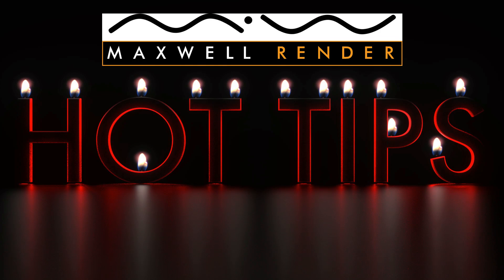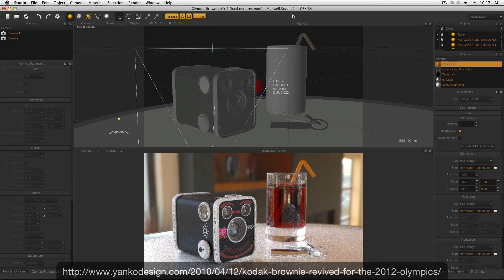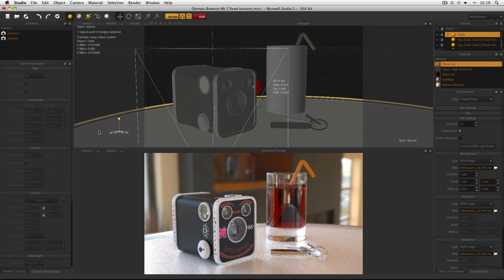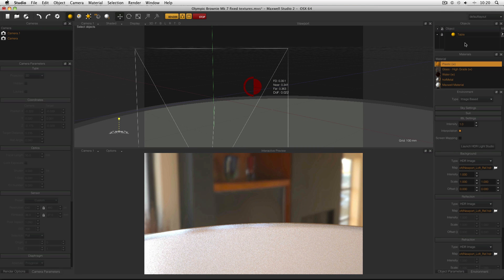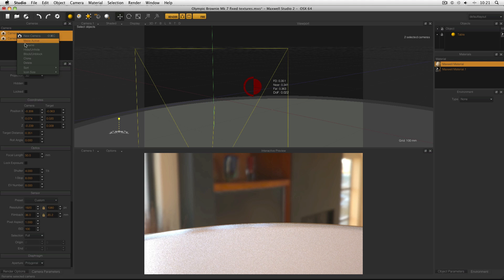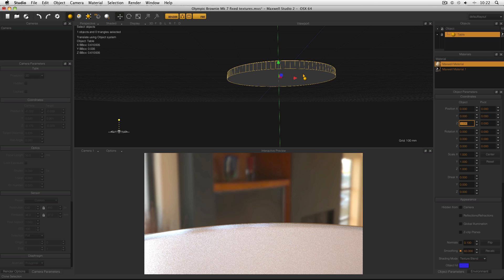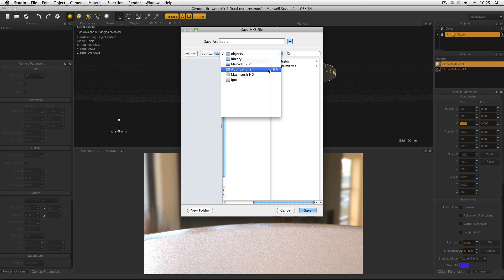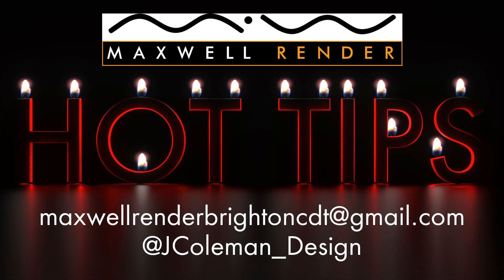Maxwell Render HOT TIPS Tutorial #6 - Save Library MXS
Maxwell Render HOT TIPS Tutorial #6 - How to save an object inside the Maxwell Studio Library in order to quickly and easily import it into new scenes.